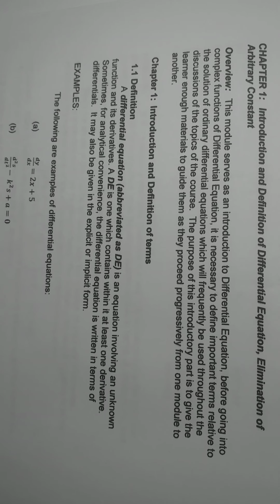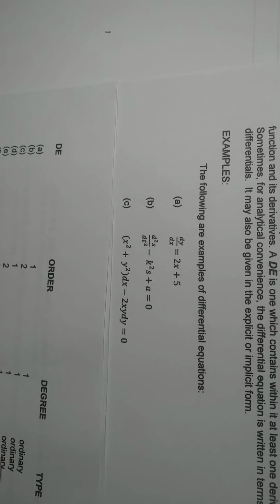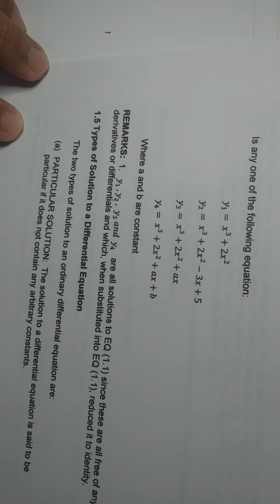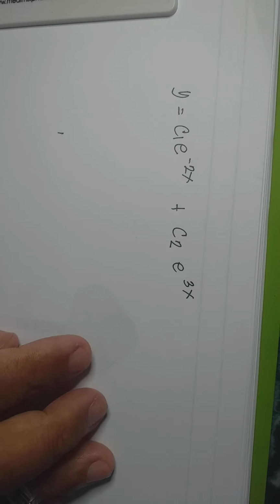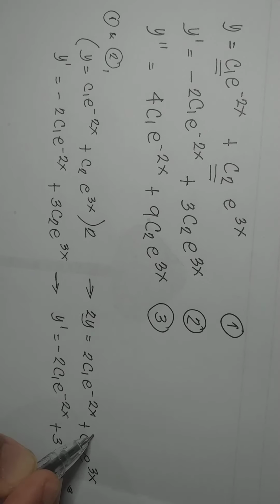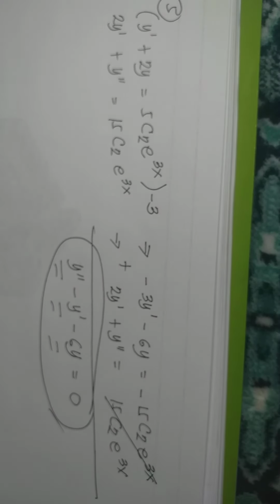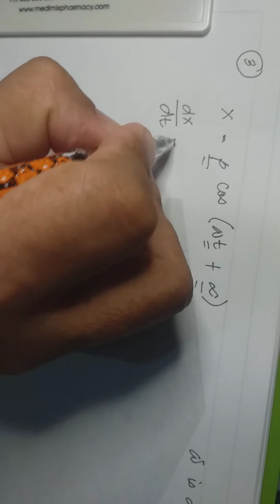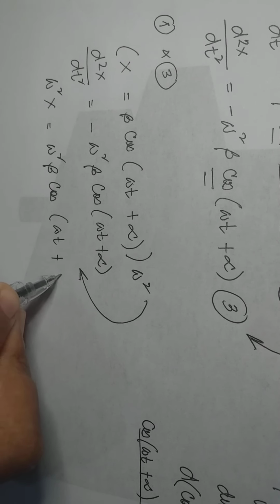DE CHAPTER 1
Introduction to DE and Elimination of Arbitrary Constant